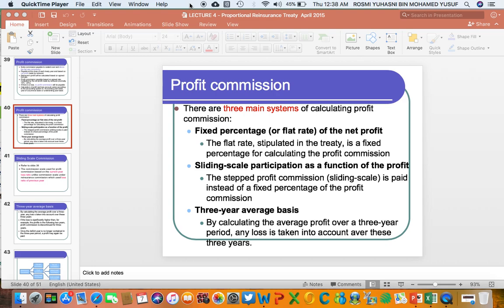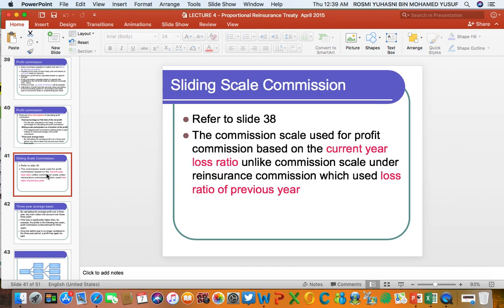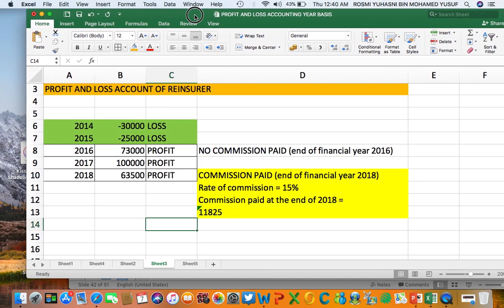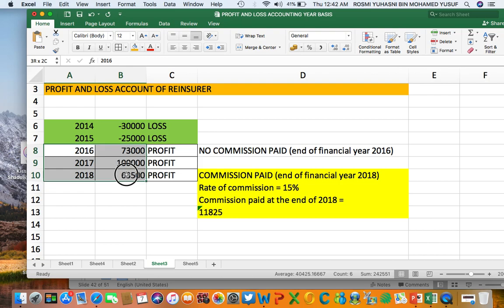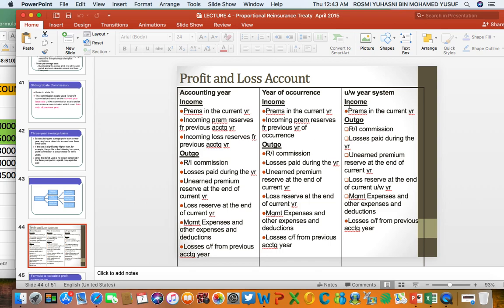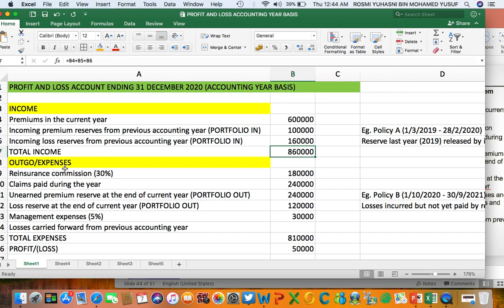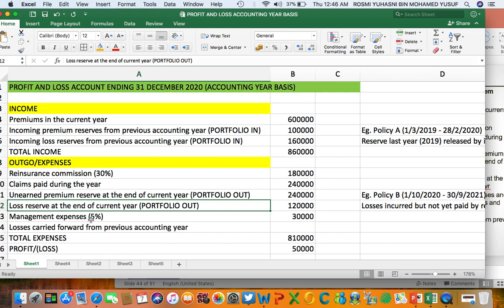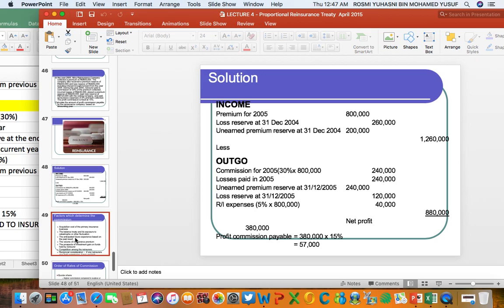REINSURANCE COMMISSION PART 2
Part of the chapter on proportional reinsurance treaty